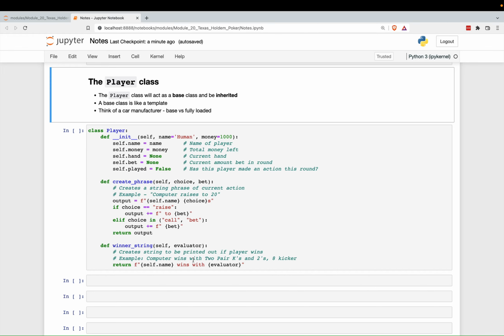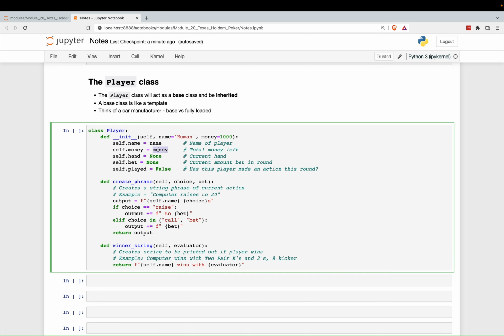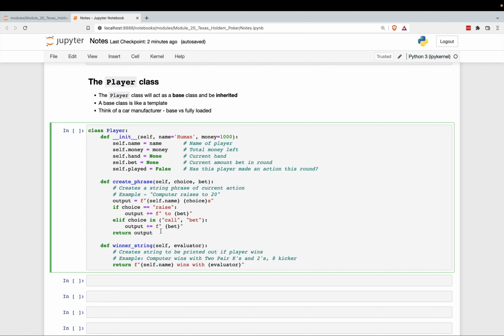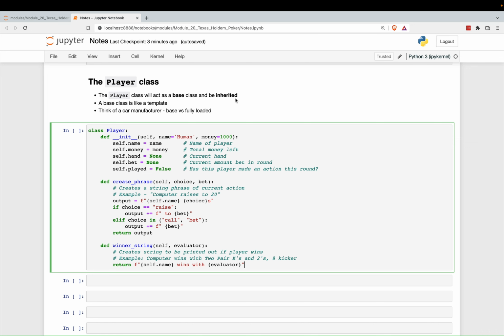22 The Player Class